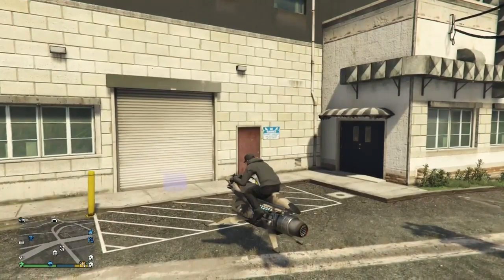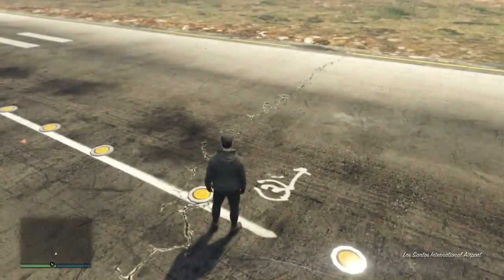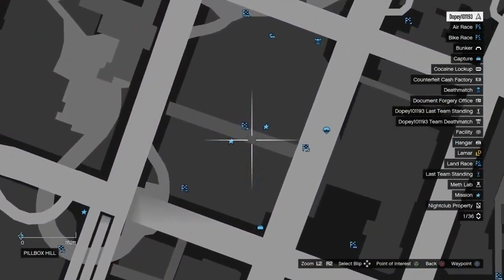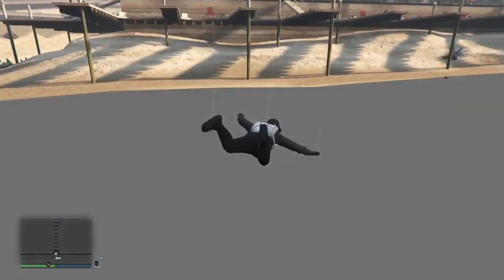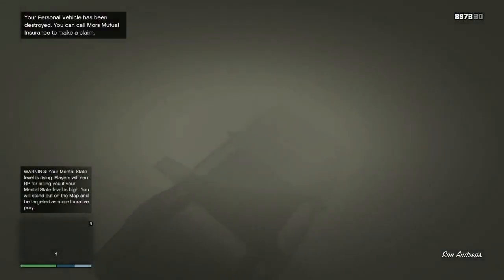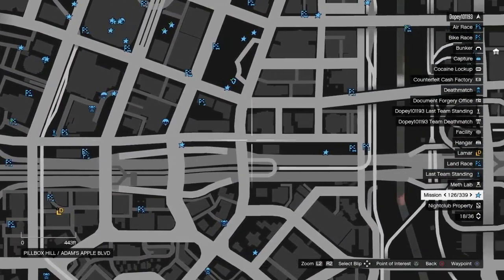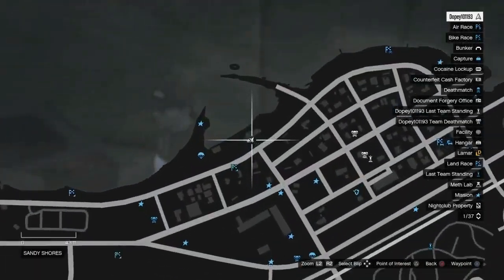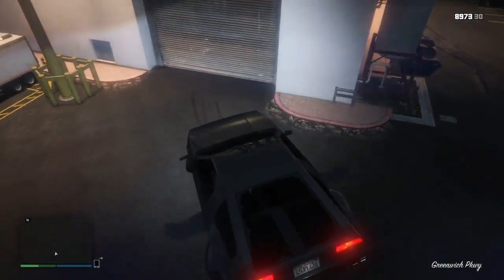| NO DEATH BARRIER | UNDER THE MAP GLITCH | ALL WALLBREACHES WORKING GTA 5 ONLINE 1.45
ALL WALLBREACHES ARE NOW WORKING ON GTA 5 ONLINE! 1.45
IN THIS VIDEO I WILL BE SHOWING YOU HOW TO GET PAST THE DEATH BARRIERS AND NOW USE THE UNDER THE MAP GLITCH AND WALLBREACHES THAT WERE PATCHED ON GTA 5 ONLINE 1.45

like gta v money glitch?!?! duplication glitch gta 5? then be sure to subscribe and hit the bell on this channel we bring the best money glitch videos and over all gta 5 solo money glitch videos gta 5 car duplication videos,duplication gllitch and gta 5 glitch videos you can be sure awesome  gta 5 solo money glitch videos are sure to come on this channel and result you in making gta 5 money fast

how to make money fast on gta 5! doing gta 5 solo money glitches gta 5 car duplication glitches| gta 5 glitch| will be sure to help you out on all these problems tho gta 5 solo money glitch car duplication glitch gta 5 online money glitch will result in problems from rock star games your chances are slim from getting banned from money glitches and gta 5 solo money glitch, car duplication glitch! these gta 5 money glitches are nothing to worrie about if you keep under the radar and keep quiet like selling to many duplication glitch vehicles will get you red flagged so be sure to sell below 7 a day!

WILL DIGIZANI STEAL FROM ME? no digizani is the best site for unlimited cash and rp! its the best site to gain cash if your trying to do gta 5 money glitch, gta 5 solo money glitch1.45,gta 5 car duplication glitch1.45 so be sure to purchase your modded account today! with no worrie!